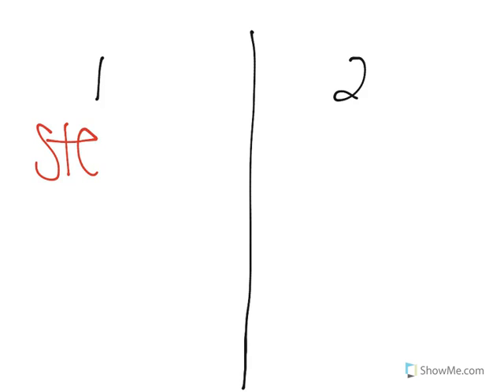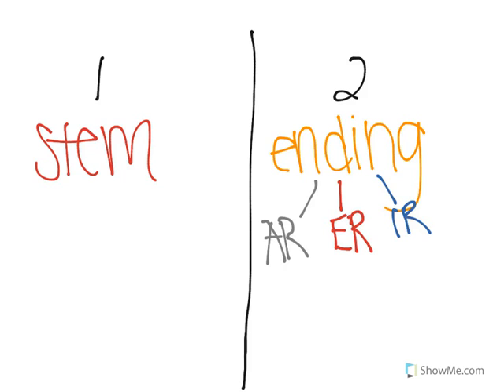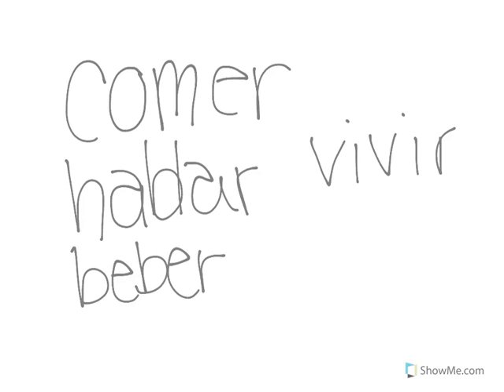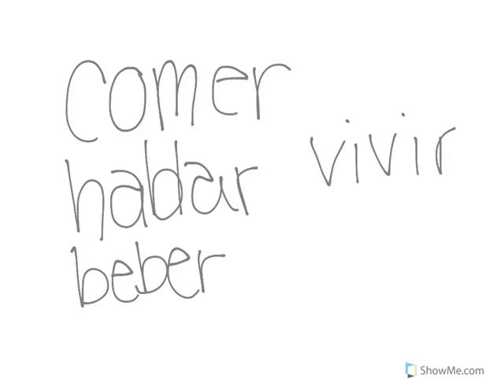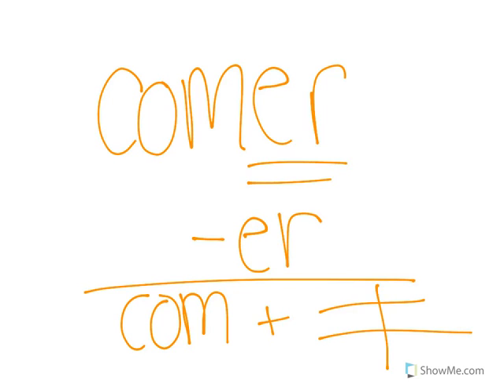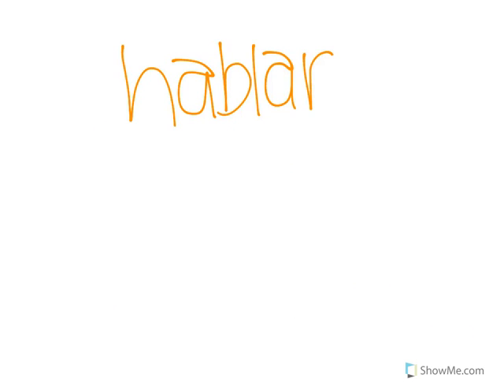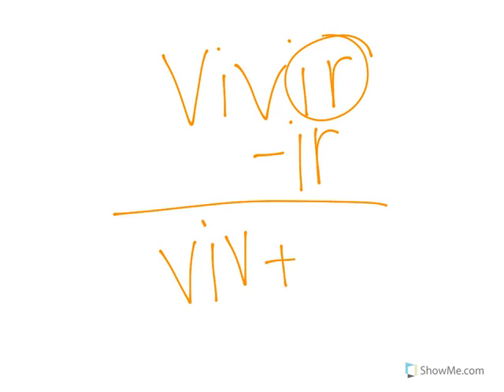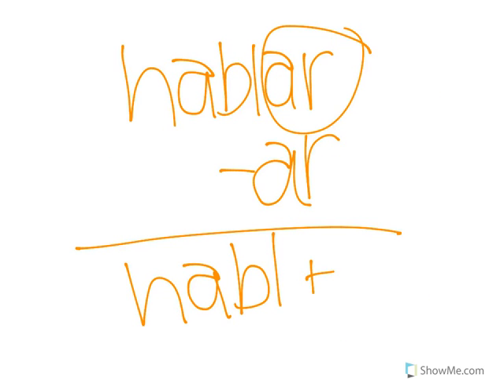Introduction to Spanish Verbs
This is an instructional video on Spanish verbs.